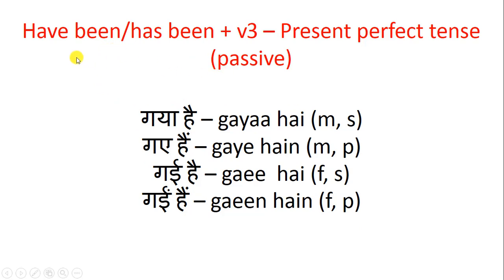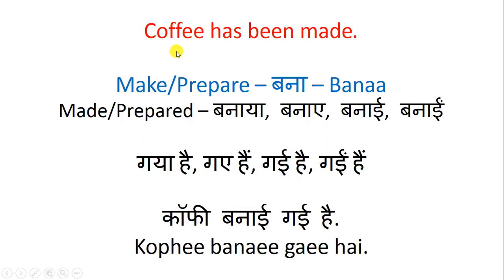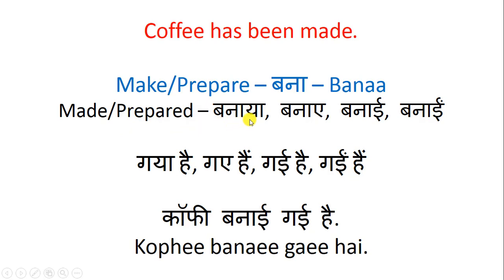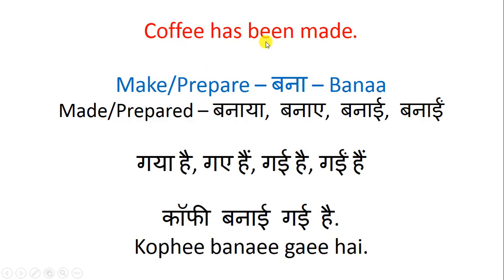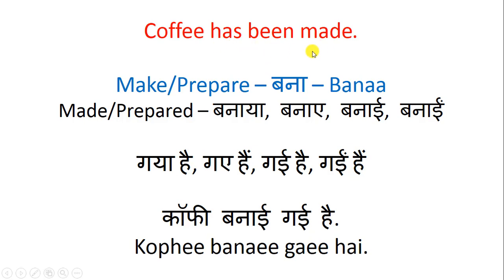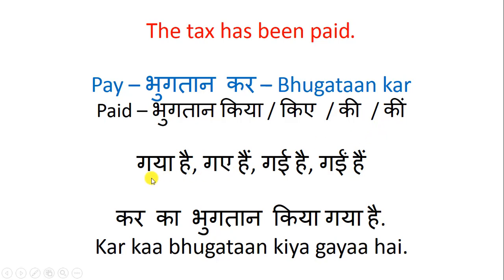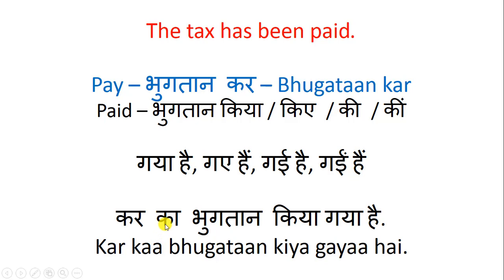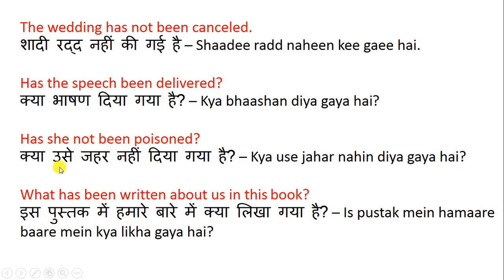Learn Hindi Through English - Lesson 153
To download the PDFs of the entire series, Hello everyone,

Welcome to the "Learn Hindi Through English" Series.

In this video, we will learn about passive voice in Hindi.

This video series is intended for people who are from a different country and want to learn Hindi to converse with people when they visit India.
This video series is also for those non-Hindi-speaking Indians who are about to move to Hindi-speaking states for work.
In this video series, I will not be teaching you too much grammar and will only be concentrating on spoken Hindi.
This video series is not for students who have Hindi in the curriculum of their school.
I've made the lessons as simple as possible so that it'll be easy for you to understand the concept.
So it is up to you to watch the lessons and practice on your own to really understand the concepts.
If you have any doubts, get it cleared from a Hindi-speaking friend if you have one. you can ask in the comment below and I will try my level best to answer all of them.

I'm doing this out of my interest to teach Hindi to you. I am using a cheap mic to record videos (from home) and so you may hear sounds of vehicles/birds/horns/rain etc. Kindly bear with it.

If you want to help me out, here is the
(but there is no obligation at all :) )